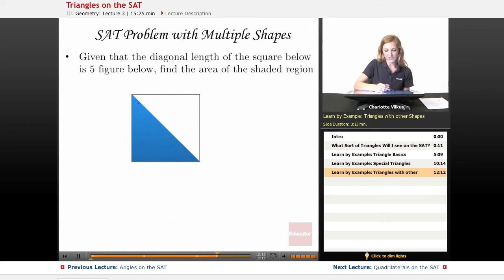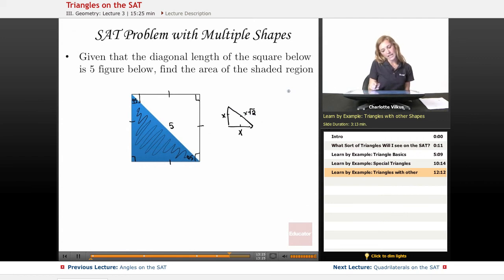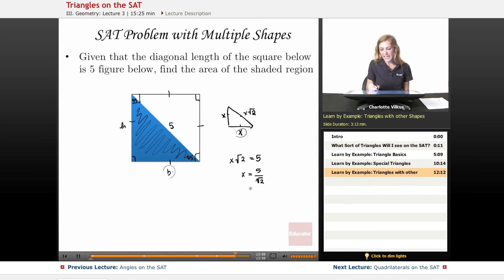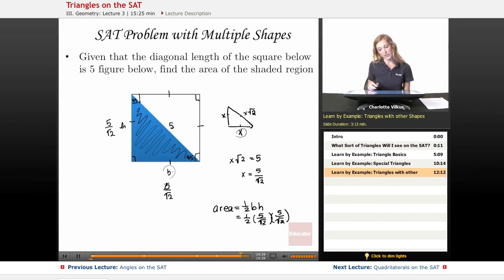SAT Math - Triangles